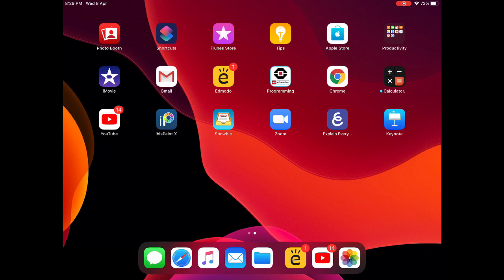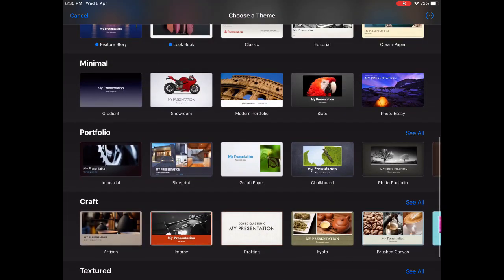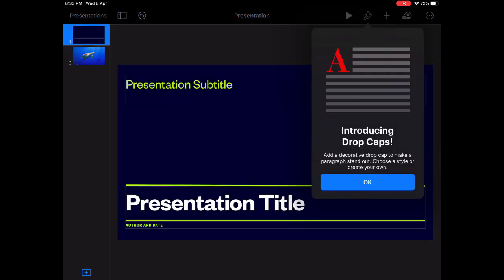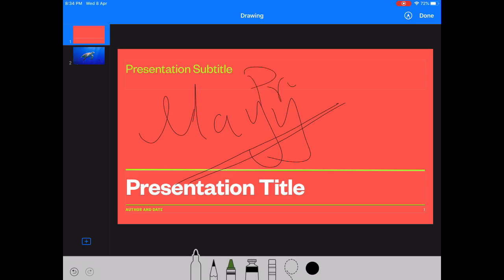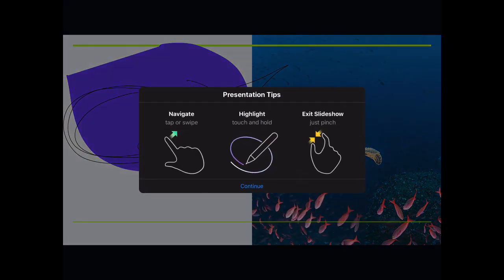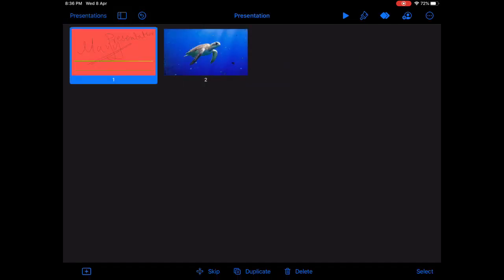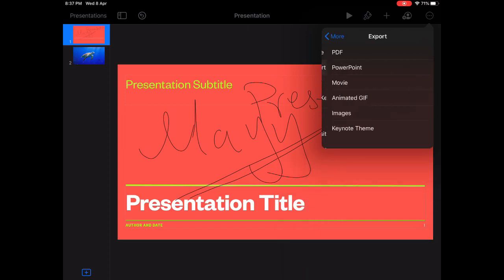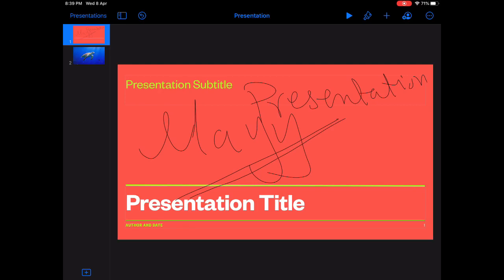Keynote Lesson 1 - Introduction And Toolbar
Introduction to Keynote tool bar and features